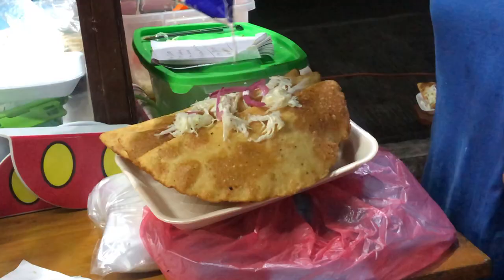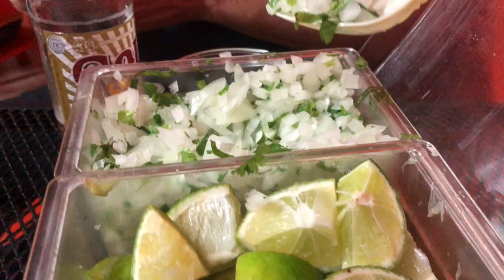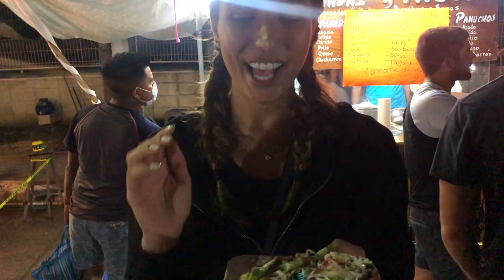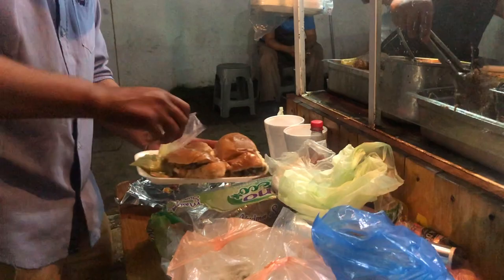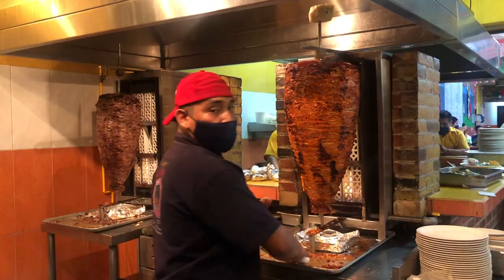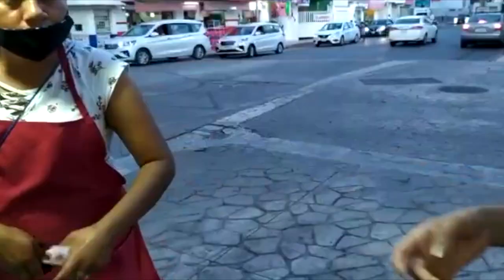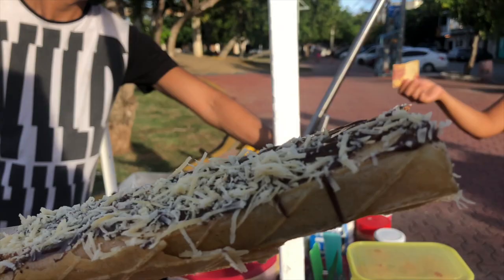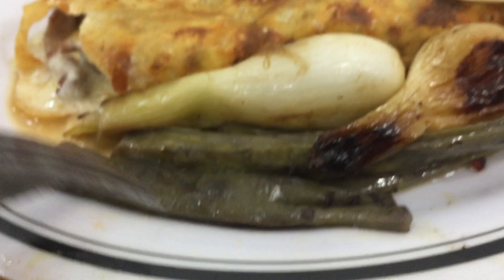The BEST Mexican Street Food in Playa Del Carmen & Tulum | Exploring Mexico with Nomadic Matt!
In Mexican Spanish, the fast foods prepared on the streets and in market stalls are called antojitos (literally "little cravings") because they are typically foods not eaten at a formal meal, especially not the main meal of the day, comida, which is served in the mid-afternoon. However, there are exceptions. Street foods are easiest to find in the early morning and then the evening and late into the night.

About me:

Hi, my name is Natasha, a lifestyle and travel blogger. I am a recent college graduate working a corporate job and have recently moved to Playa del Carmen, Mexico. I make videos about my travels, vlogs, tips, and tricks on moving abroad, and more!

EQUIPMENT USED:

Sony Alpha 6000 camera

SanDisk Memory Card

►Tips to Make COVID Travel Better | Things You Should Know Before Travelling | 40 Hour Travel Day